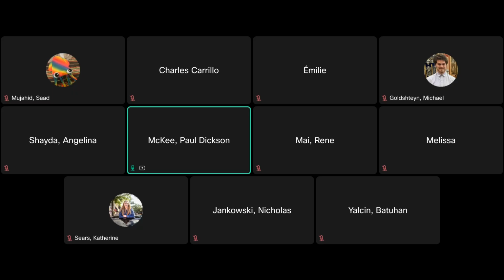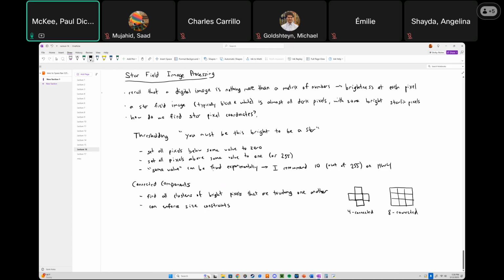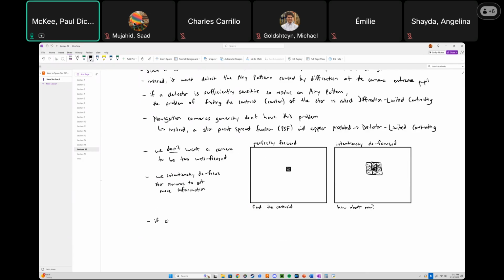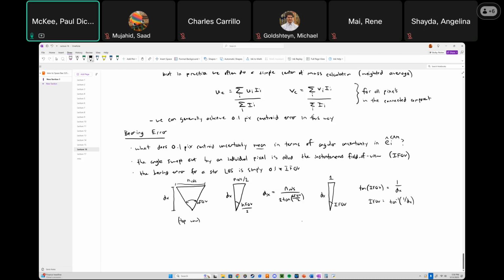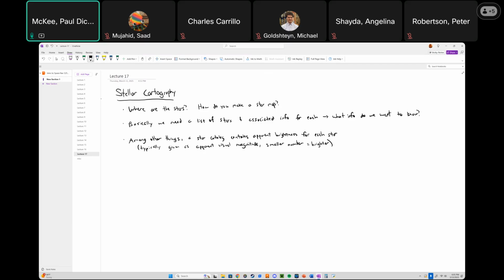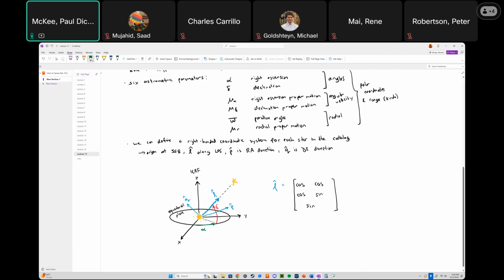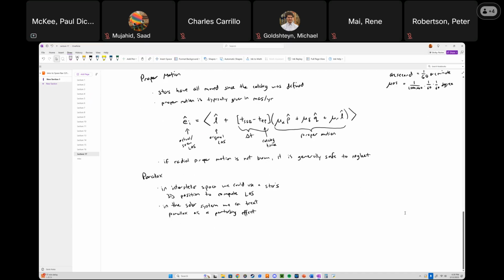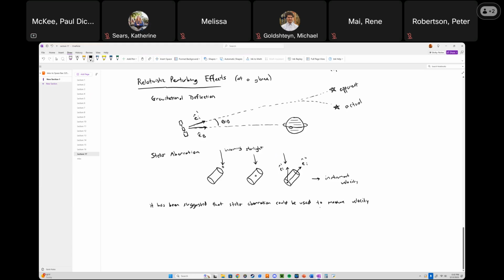Intro to Space Nav S25 Lecture 17 - Stellar Cartography